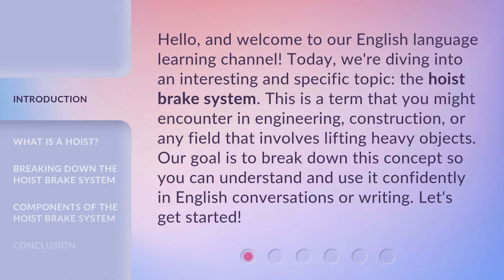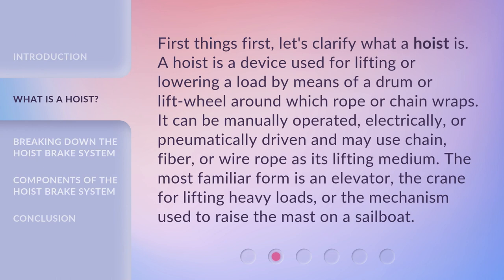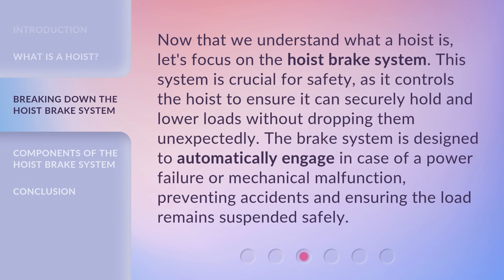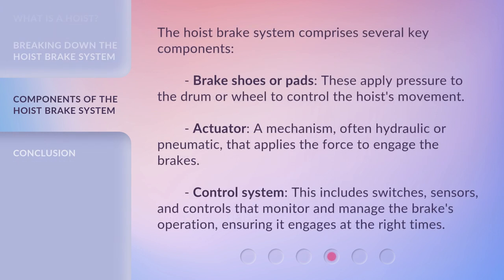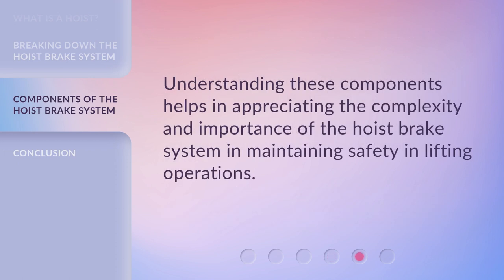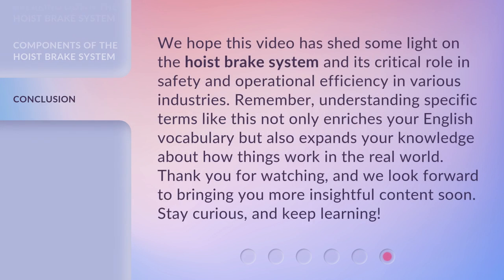Understanding the Hoist Brake System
Demystifying the Hoist Brake System: Everything You Need to Know • Unlock the secrets of the hoist brake system with this informative video. Discover how it works, its importance in heavy lifting operations, and common troubleshooting tips. Don't miss out on this essential knowledge for every industry professional!

00:00 • Introduction - Understanding the Hoist Brake System
00:35 • What is a Hoist?
01:09 • Breaking Down the Hoist Brake System
01:38 • Components of the Hoist Brake System